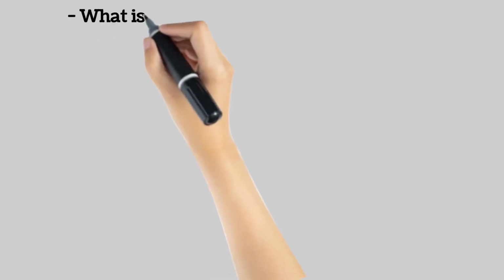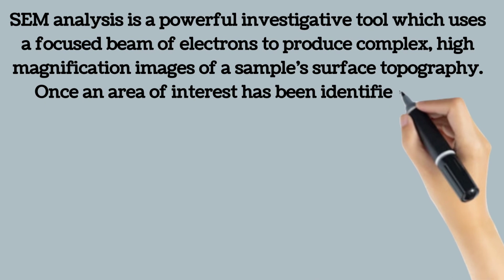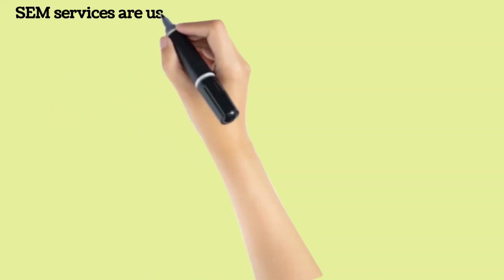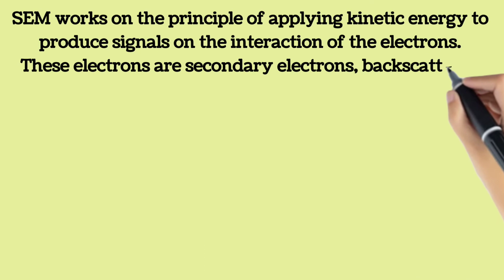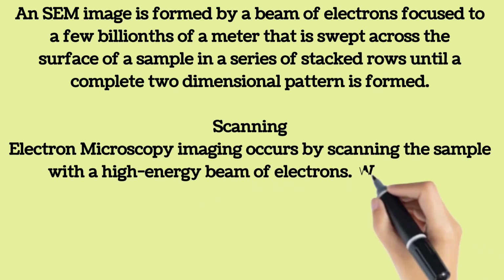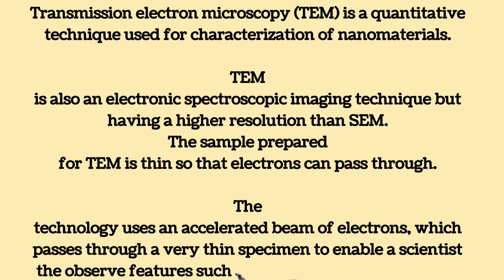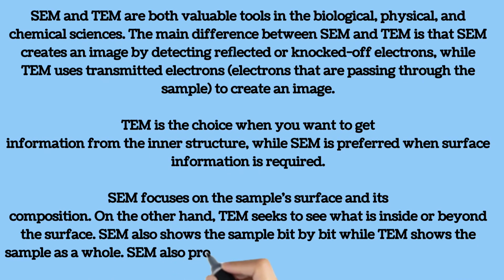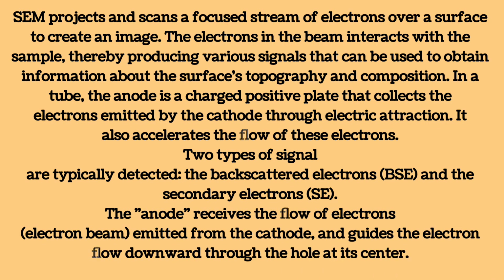Scanning Electron Microscopy | Metallurgy | Failure Analysis | SEM | EDS Study | Microstructures